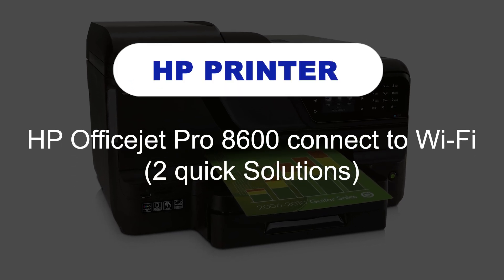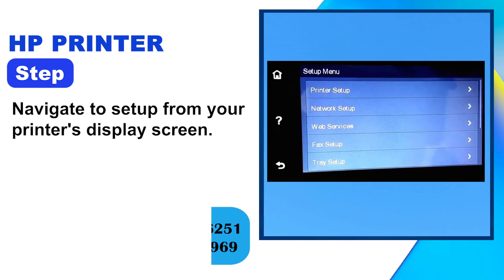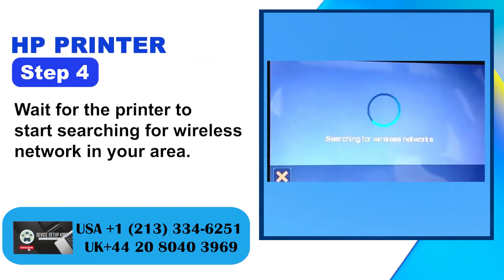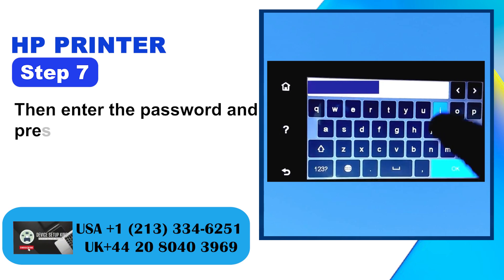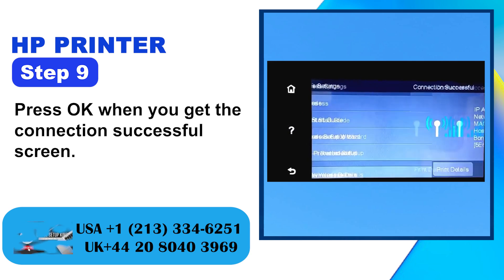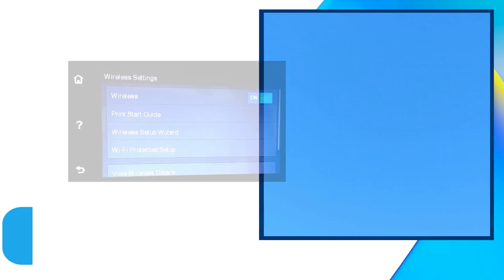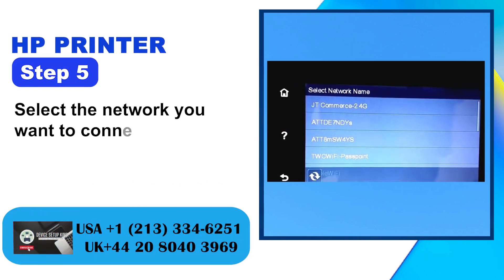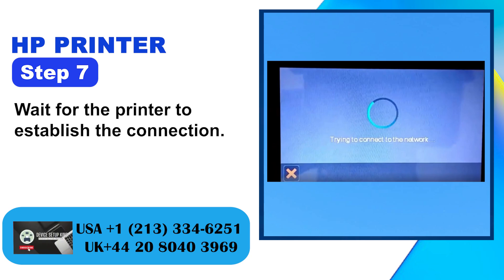How To Connect HP Officejet Pro 8600 To Wi-Fi Complete Setup | 123 HP Printer Setup | DSK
Why is the HP printer not connecting to wi-fi?

 There can be numerous reasons why the HP printer isn't connected to wi-fi. One of the foremost common issues is the network issue. This incorporates the breaking down router, off base watchword and more!

 Possible Causes

 The HP printer isn't able to put through to the wi-fi due to the taking after reasons:

 • Printer drivers are not upgraded
 • Issues with wi-fi network
 • Printer isn't inside the extend
 • Wi-Fi secret word or arrange accreditations are not adjust
 • Antivirus or firewall program is blocking the association
 • Wi-fi router breakdown

 Are you battling with connecting the HP Officejet Pro 8600 to wi-fi? We are here to supply you with the most excellent arrangements! In this troubleshooting video, we walk you through the two speedy solutions that assist you interface the HP Officejet Pro 8600 to wi-fi.

 The arrangements you've got to take after:

 Arrangement 1- Wireless setup wizard
 Arrangement 2- Wi-Fi protected setup

 Observe the video until the end to know how to associate the HP Officejet Pro 8600 to Wi-Fi.

 Are you still having inconvenience connecting the HP Officejet Pro 8600 to Wi-Fi? Connect with our printer specialists. Our IT professionals are available round the clock to assist you solve any issue related to HP printers.

Still facing 'How To Connect HP Officejet Pro 8600 To Wi-Fi Complete Setup' issue or not solved yet?

Connect HP Envy Pro 6455e To WiFi | HP Printer Wireless Setup | 123.hp.com/setup

 How you'll be able get in touch with us:

windows
wifi printer
wi-fi printer
troubleshooter
troubleshooting
wifi printer setup
hp
how
to
how to
123 hp com setup
123hpcom